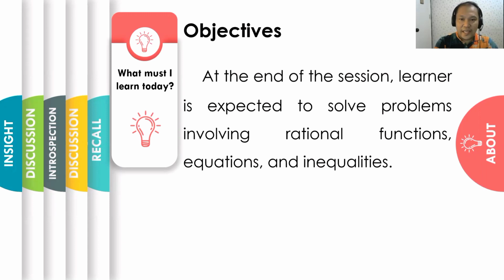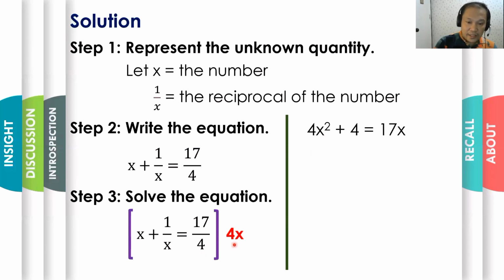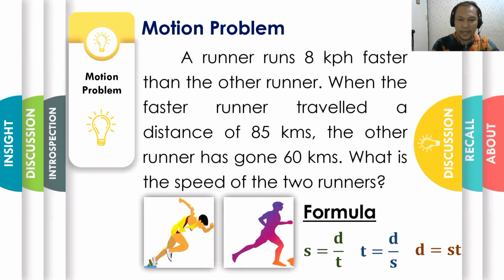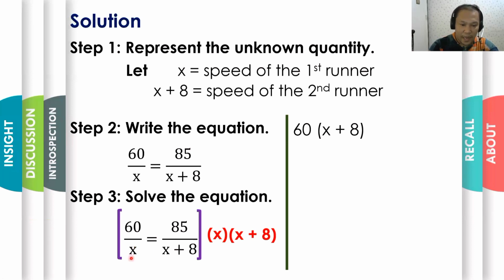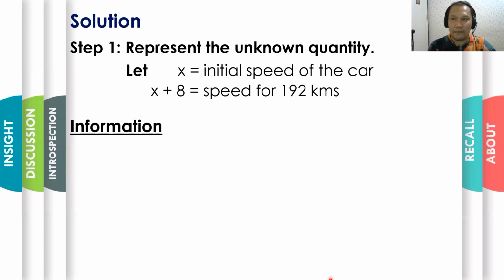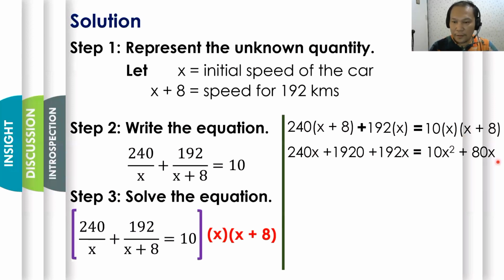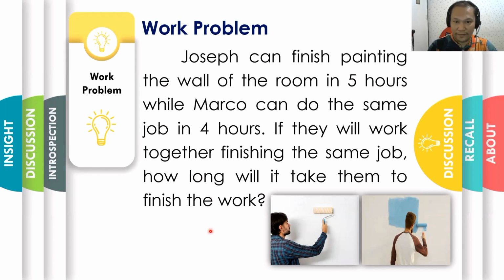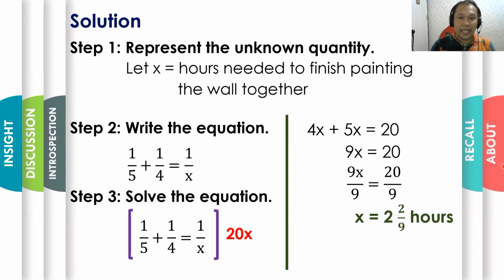SOLVING PROBLEM INVOLVING RATIONAL FUNCTIONS │ GENERAL MATHEMATICS │ SIPNAYAN SERYE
Rational Functions can be applied in solving problem such as number problem, motion problem, and work problem.